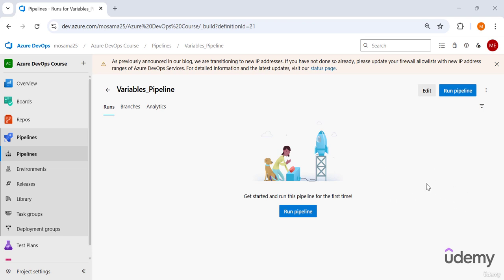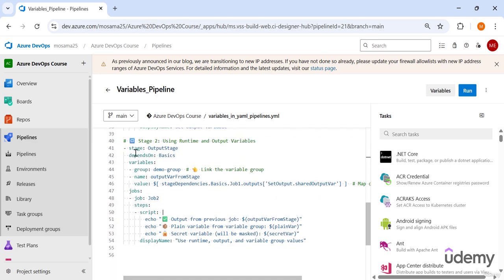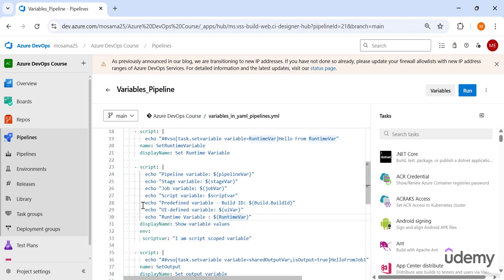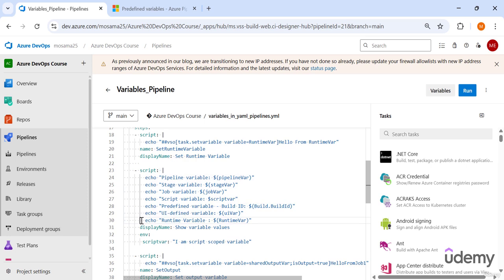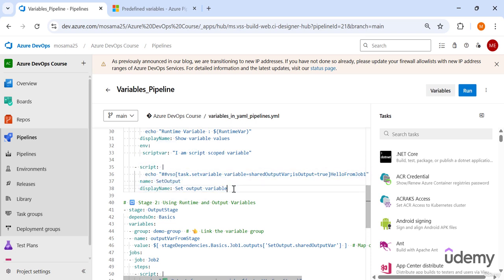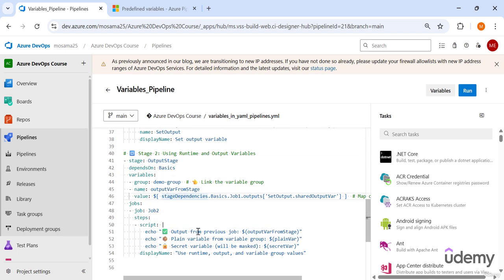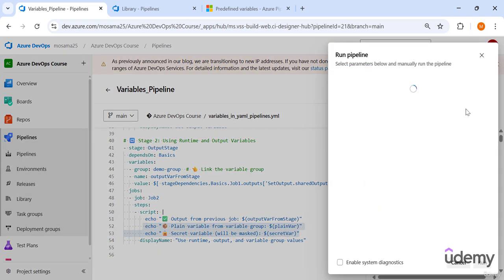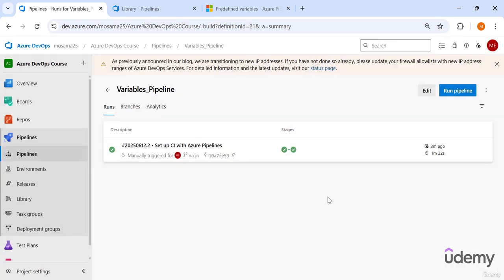📦 How to Use Variables in Azure DevOps YAML Pipelines | Step-by-Step